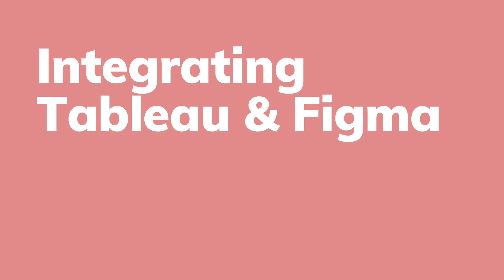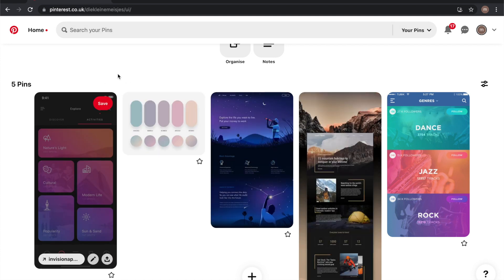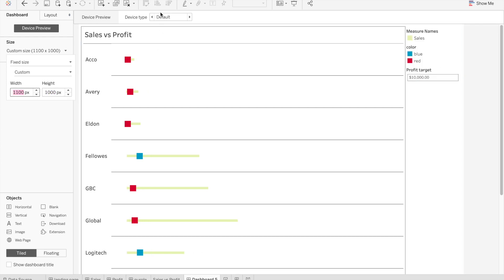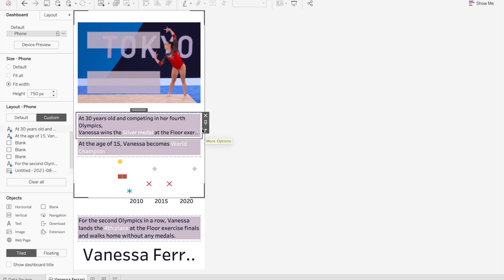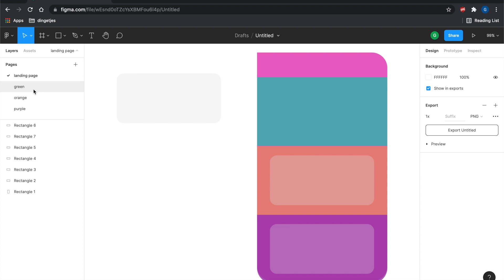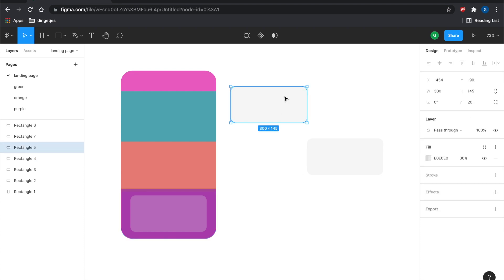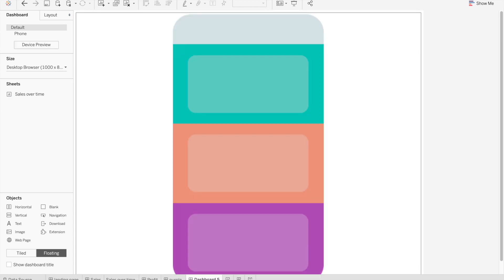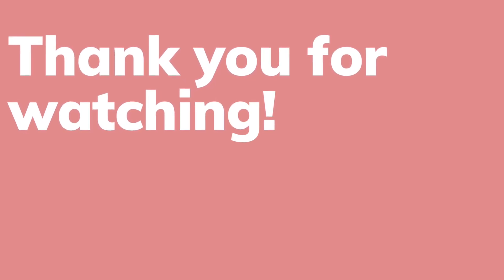How to Combine Figma and Tableau (in 4 Steps)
Learn My Four Steps Method to integrate Figma and Tableau!

Timestamps:
0:00 Intro
0:18 Combining Tableau And Figma: My Four-Step Method
1:37 Find inspiration for your dashboard
2:48 Choose device and size of your Tableau dashboard
6:20 Design and create a background image with Figma
9:25 Use the image as a background in Tableau